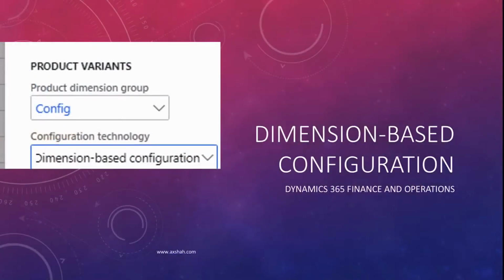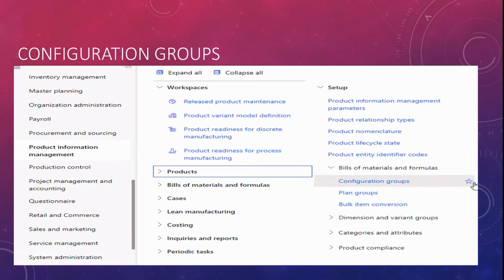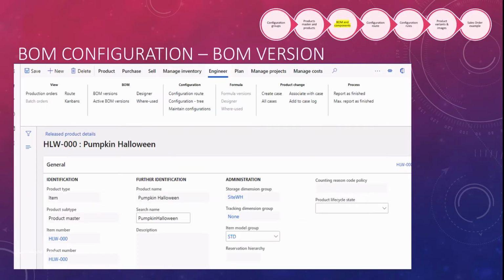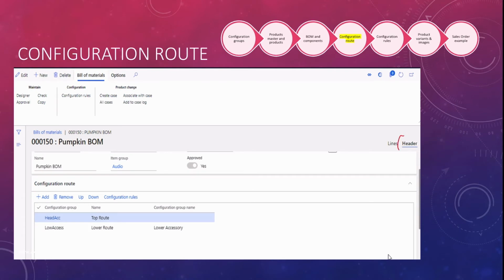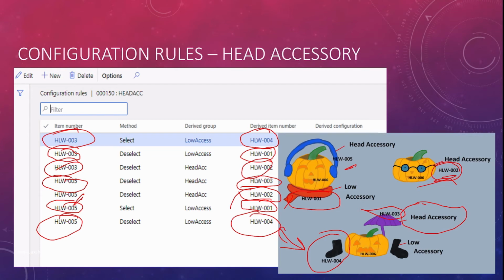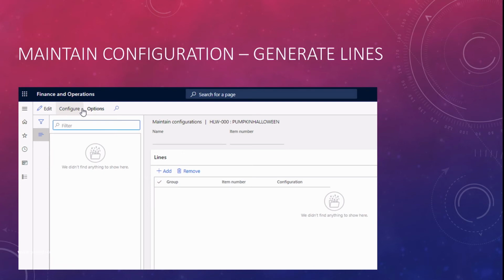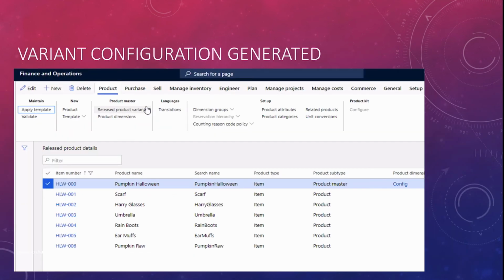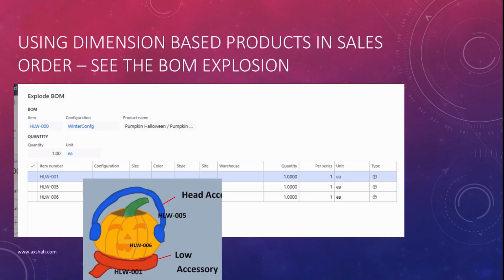Dimension based product configuration for product master in Dynamics 365 finance and operations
The first ever video on product based dimension configuration technology in Dynamics 365 finance and operations.

I have demonstrated that a set of products with different products can be configured, in this example the Halloween pumpkin configurations with various themes.

This feature is useful without a need to use the whole manufacturing process, just define a configuration for customer in sales order and order the BOM components from purchase order.